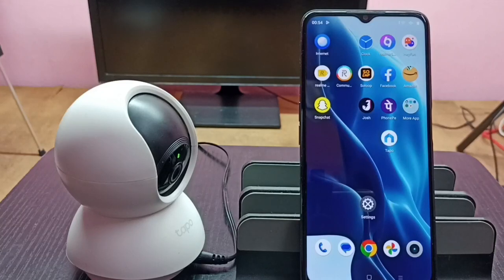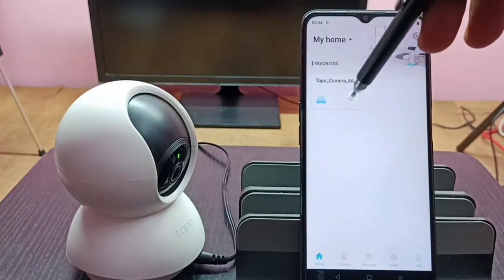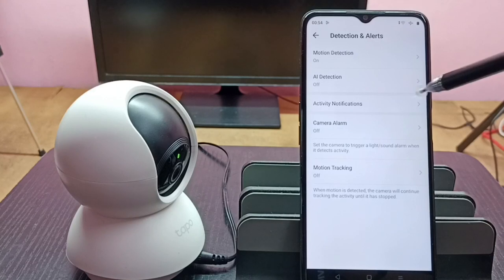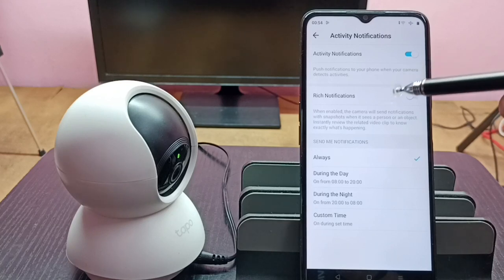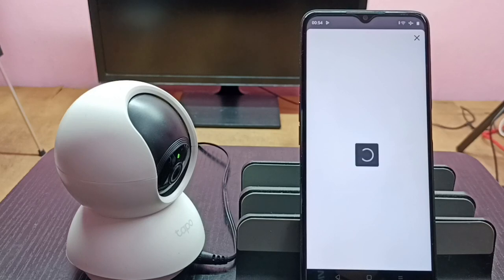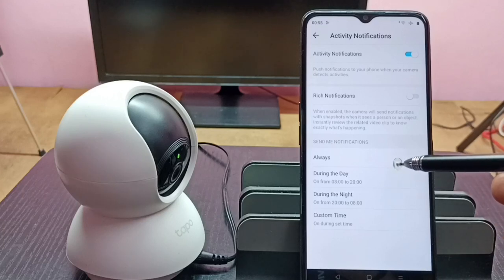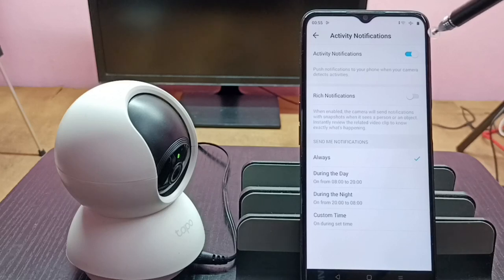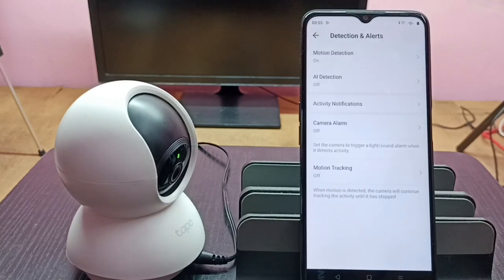CCTV Security Camera : How to get Motion Detection Alert on Mobile Phone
How to Enable Push Notifications ,
Motion detection alert on your Phone,
AI Camera, Artificial intelligence camera,
tapo camera,tp link tapo camera,